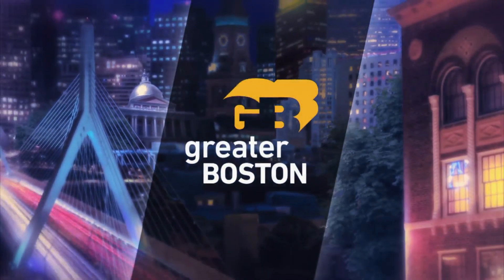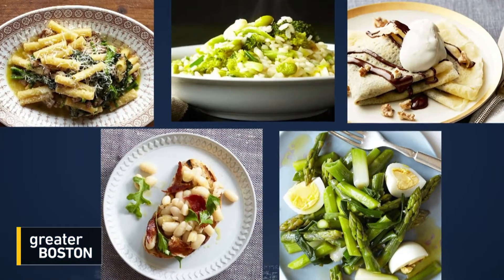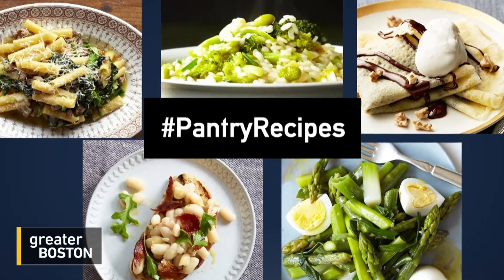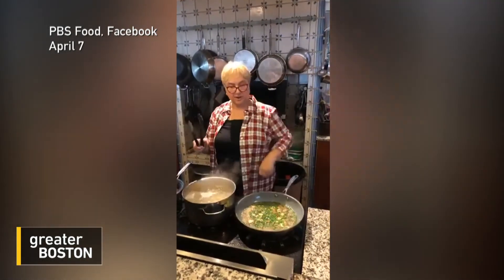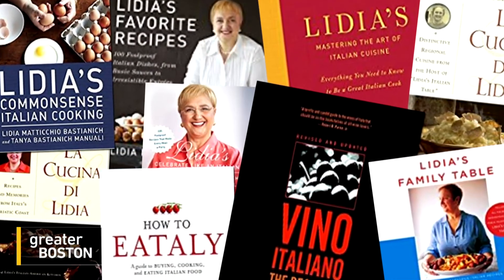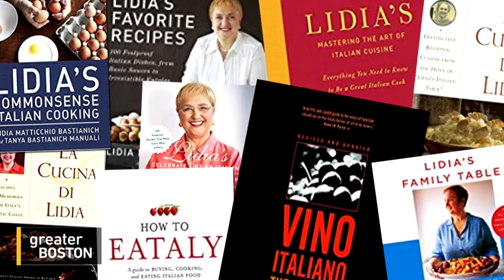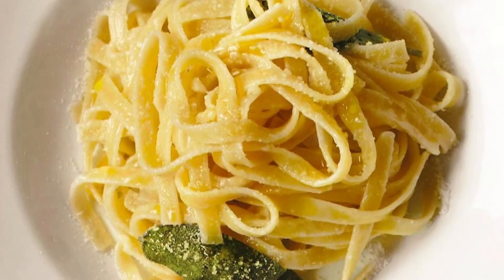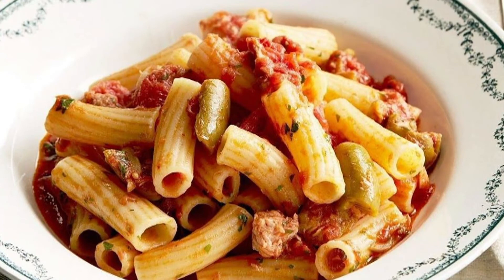Renowned Chef Lidia Bastianich Shares Quarantine Cooking Tips & Tricks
In emotionally distressing times, a home-cooked meal often provides comfort when needed most. But as most people limit their grocery store trips as a result of the coronavirus, fresh ingredients may be more difficult to come by. That's why renowned chef and restaurateur Lidia Bastianich has been posting simple meals she's calling, PantryRecipes on Instagram. All the dishes are made up of just a handful of ingredients most people might already have on the shelf, such as rice and pasta. She joined Emily Rooney to discuss.